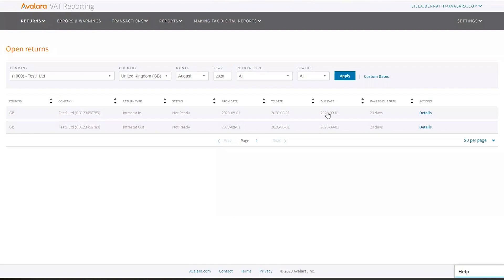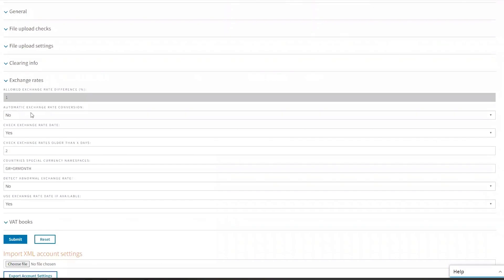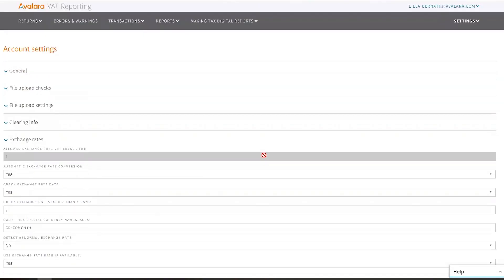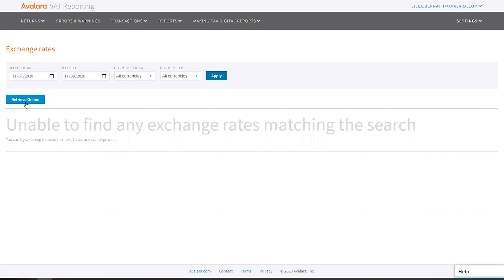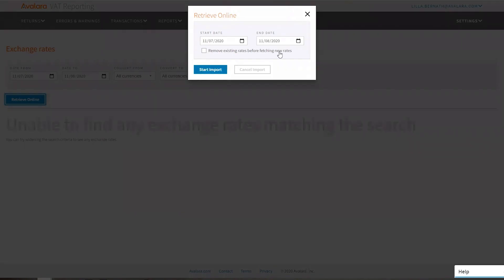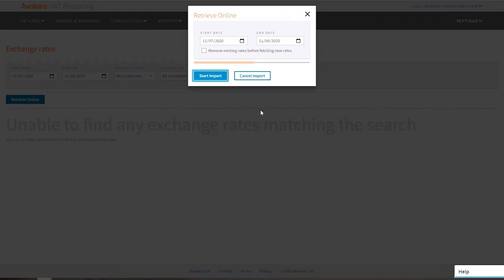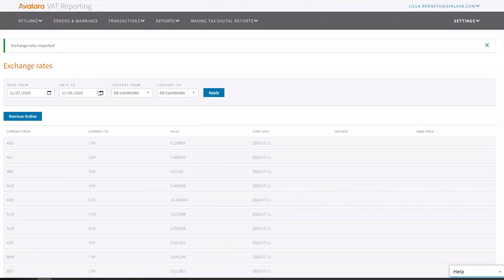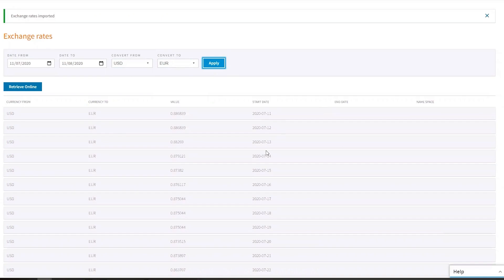Use exchange rates - Avalara Value-Added Tax (VAT) Reporting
Learn how to download the latest exchanges rates so VAT Reporting can process your transactions in the correct currency.